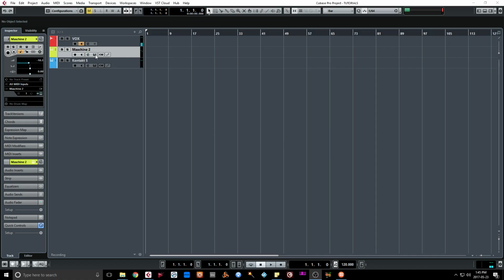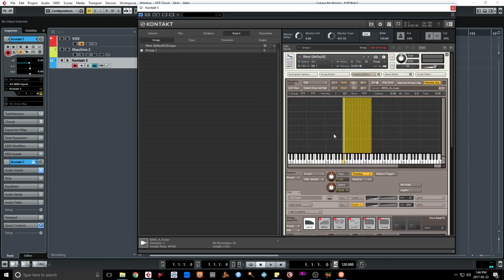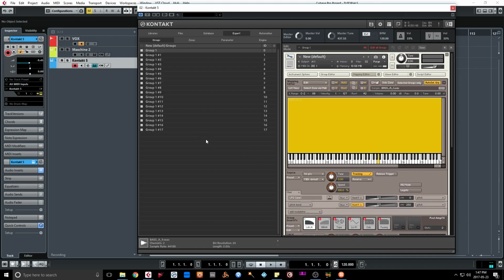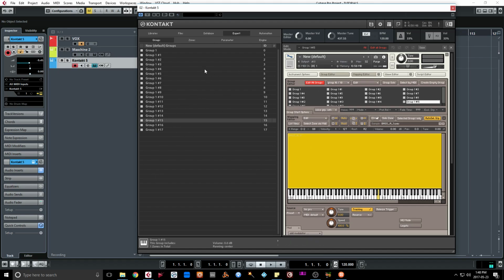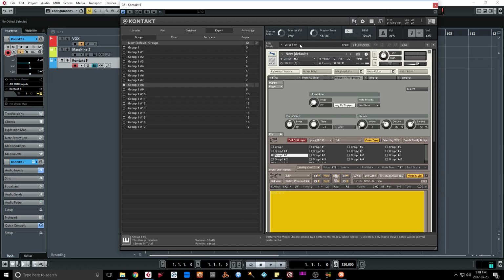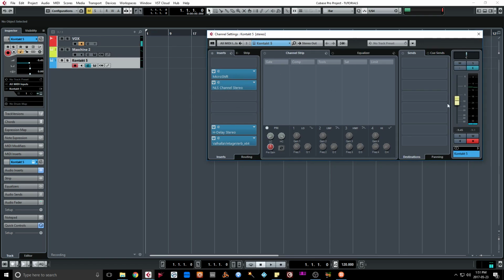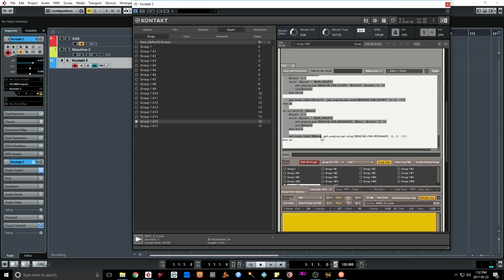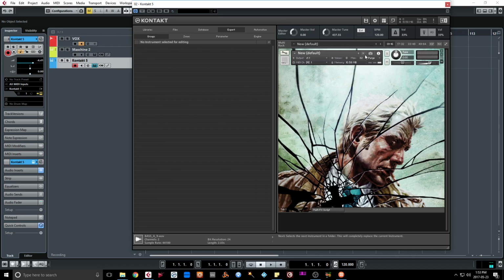Kontakt 5 is Still Better Than Maschine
This is video on how I use Kontakt to  to use "One Shot" melodic samples.  This is account for the sampling algorithm in Maschine.
there are also some tips and tricks to make your one shots sound more professional.